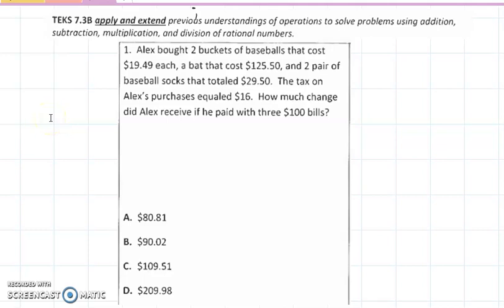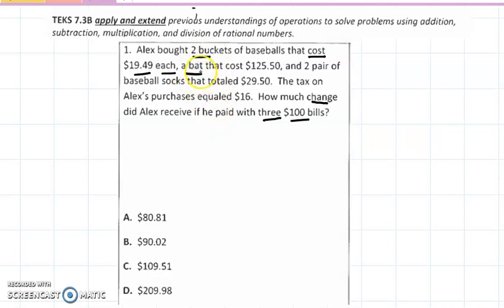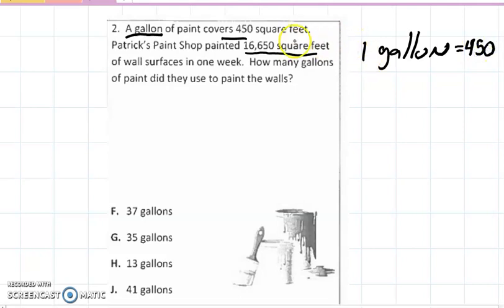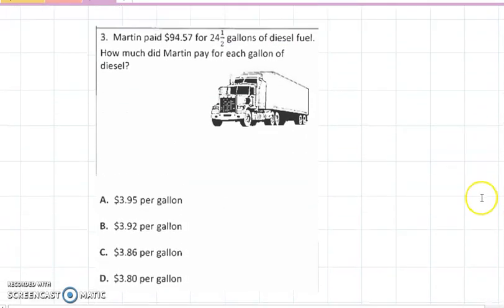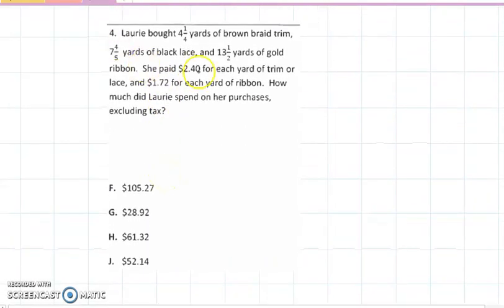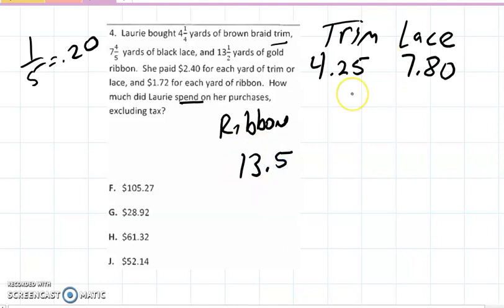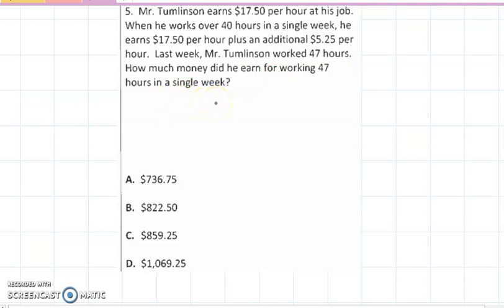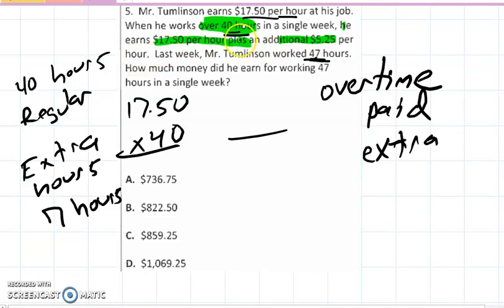packet 2 ( 1- 5)